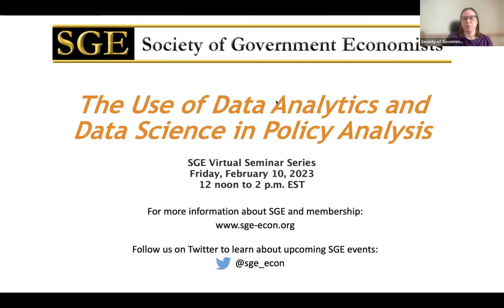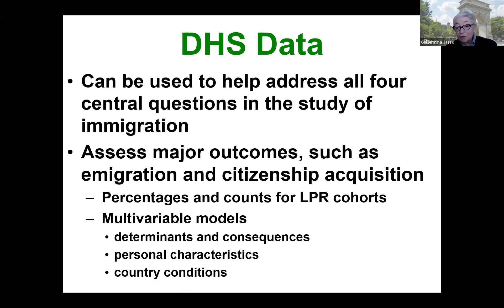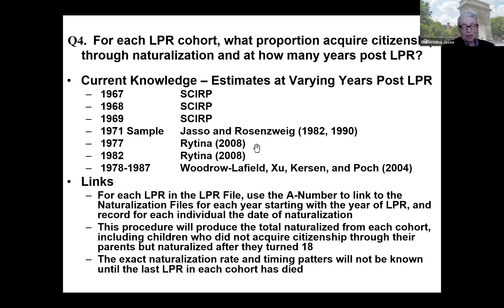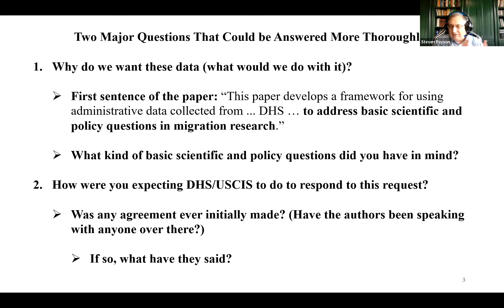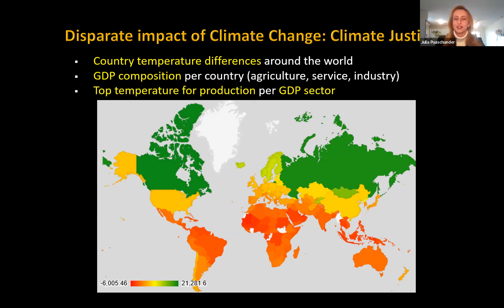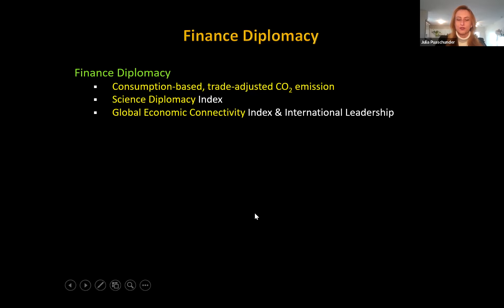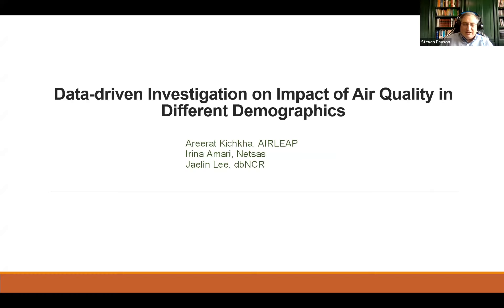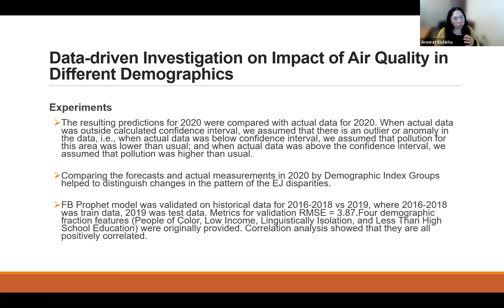The Use of Data Analytics and Data Science in Policy Analysis February 20, 2023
Chair: Steve Payson (University of Maryland)

Papers:
Using DHS Administrative Data to Address Basic Scientific and Policy Questions in Migration Research
Guillermina Jasso (New York University) and Mark R. Rosenzweig (Yale University)

Funding Climate Justice: Taxation Transfers and Green Bonds
Julia M. Puaschunder (Columbia University)

Data-driven Investigation on Impact of Air Quality in Different Demographics
Areerat Kichkha (AIRLEAP); Jaelin Lee (Digital Built National Capital Region); Irina Amari, (Netsas)

A Long Short-Term Memory (LSTM) Approach to Forecast the Macroeconomic Impacts of COVID-19 on G-20 Countries
Brian W Sloboda (University of Maryland, Global Campus) and Rolando Santos, (Lakeland Community College)

Discussants: Steve Payson (University of Maryland), Marvin Hoekema (USDA/AMS/Dairy Program), Scott Gilbert (Southern Illinois University Carbondale), Sandip Sureka (Cornell College)